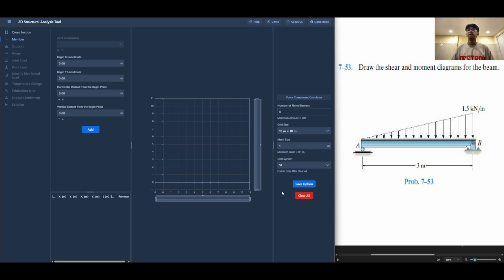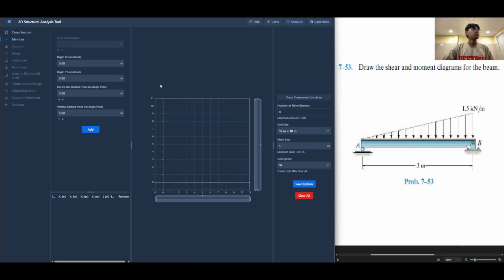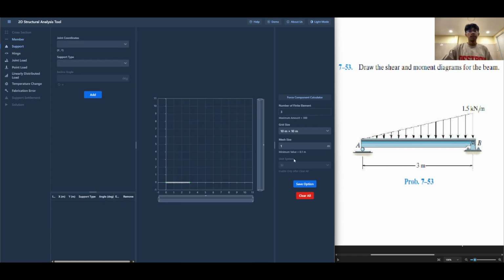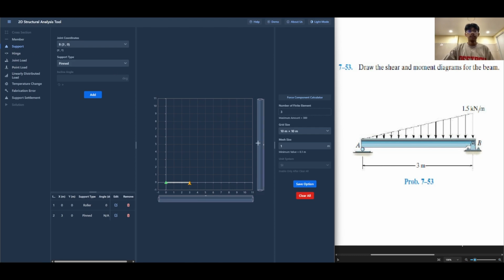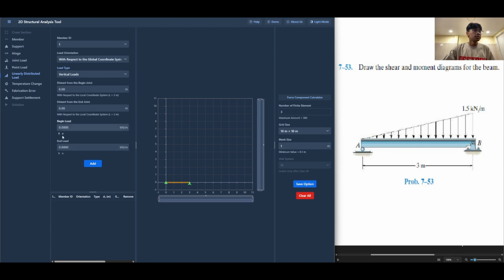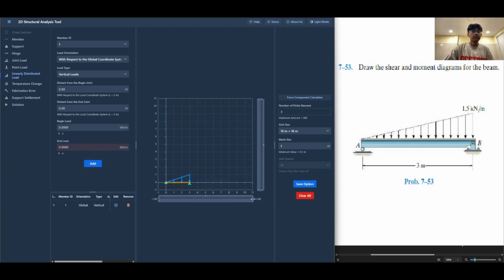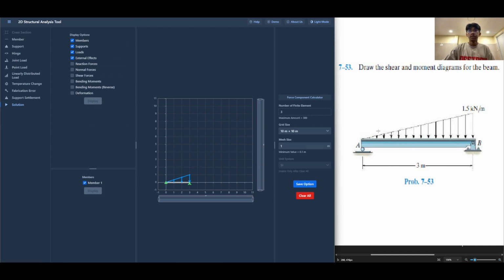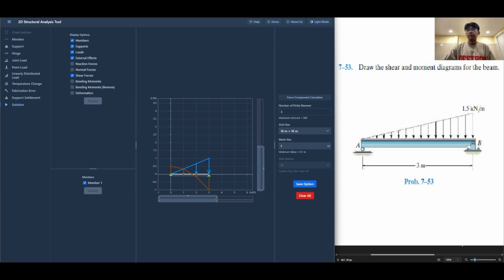Engineering Statics Exercise with PermaLearn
This video shows how to use PermaLearn to solve Engineering Statics exercises.